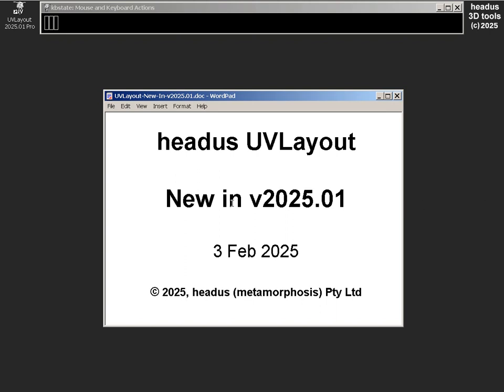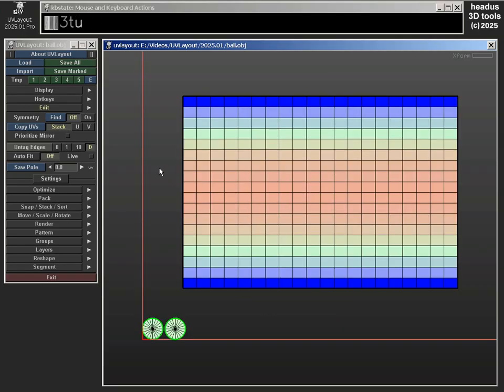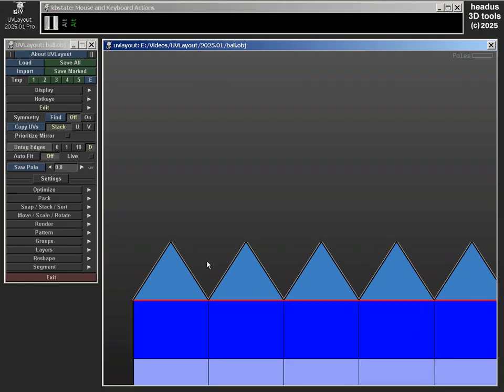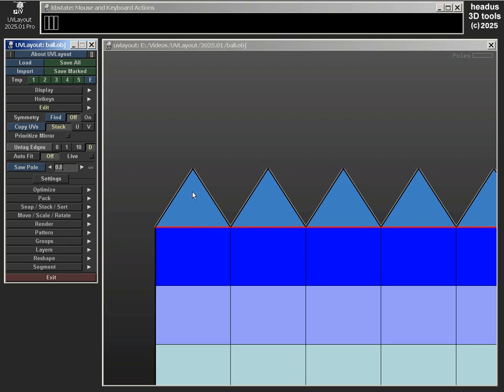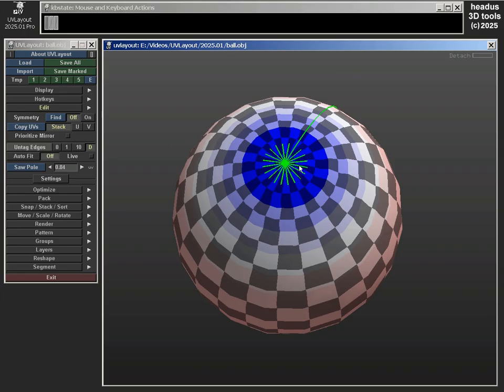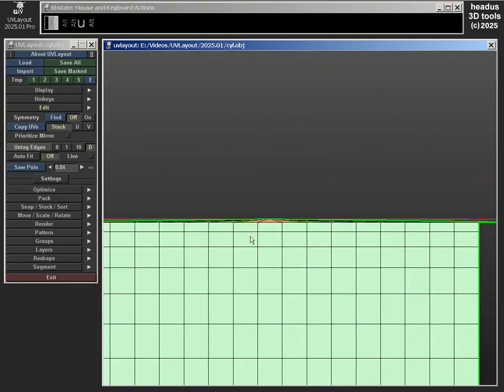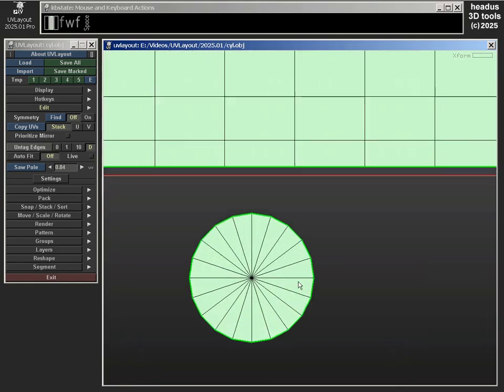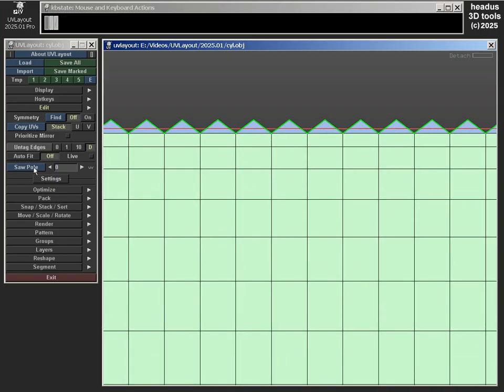UVLayout Saw Pole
Here's a demo of how to use the Saw Pole tool, which is new in UVLayout v2025.01. Its used to create saw-tooth style UVs at the end-caps of spheres and similar objects.

UVLayout v2025.01 should be available for download sometime this week.